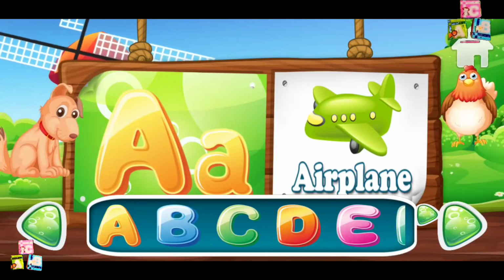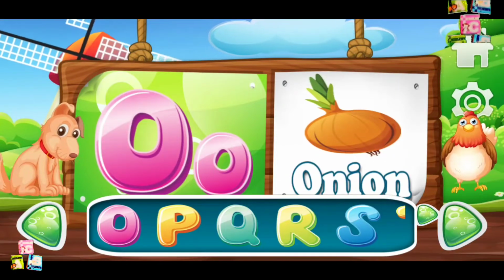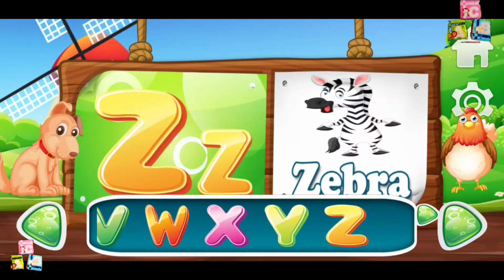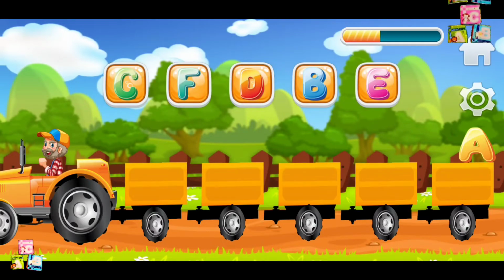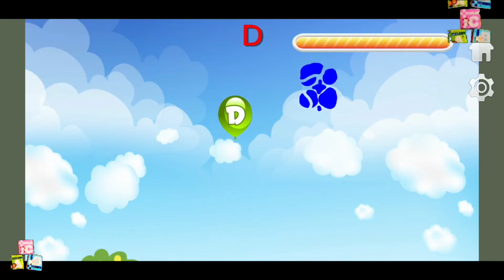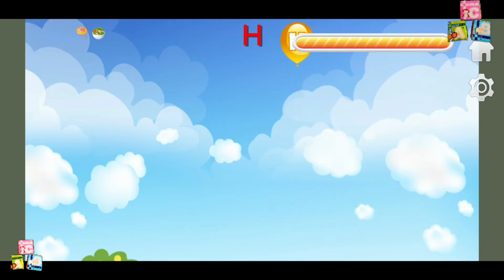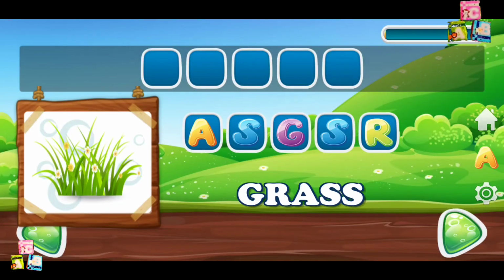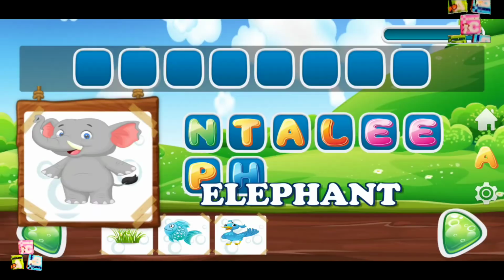Learning the ABC | Katkuti kids world | Android gameplay Mobile app phone4kids telephone phone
Learning the ABC
Katkuti kids world

The greatest app for teaching your children not only the ABC, but also to read and write basic words.

With the free "Learn ABC" in the app menu, your child will learn the sounds of letters, matching words and images.

For each letter we prepared 3 images and words, you can open the additional 2 words/images so your child vocabulary will become rich.

Kids like to play more than learning in early ages,
So we developed 5 additional games making it funny to your child to increase the learning progress and vocabulary!

With this games he will play :
1- Pronounced letters - your child will pop the balloons with the pronounced letter - that is funny !!
2- Reorder letters, he will help the farmer to re order the alphabets in the correct order.
3- Match small with Capital - he will help our farmer to match letters..
4- Guess the Pic, will learn to recognize written words by images
5- Guess the Word, after your child learned the letters and words, this is the time to learn writing and assembling word letter.

All games includes vocal instructions, to enable him use it without the need of your help.

Your child will collect many presents after completing each round in games.

You get all this for free!! but the games are limited for a set of letters and only one image for letter.
So If you found it is useful, you can open the additional locked letters.

We are continuing to develop this app, and what you pay now for (3 images for letter) package, will include future additional images.